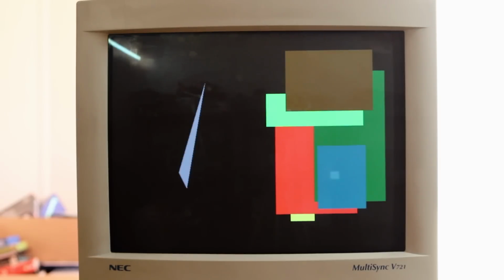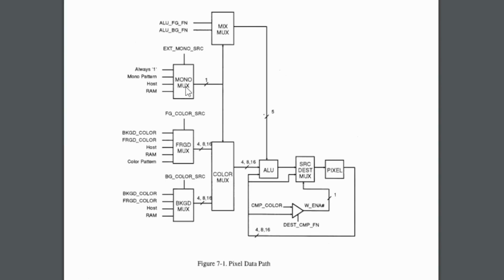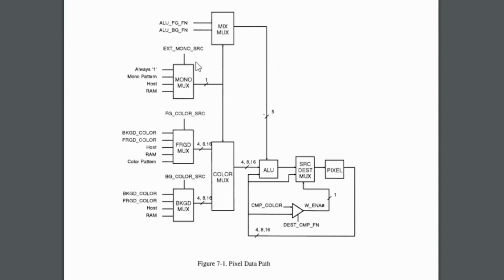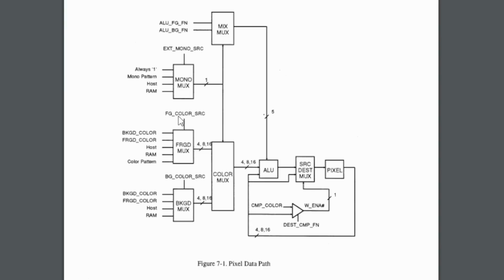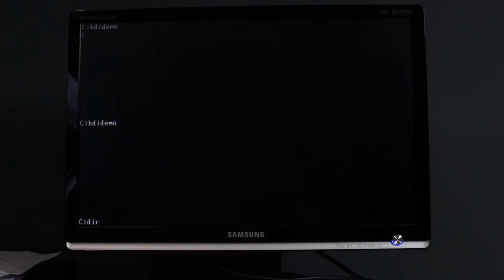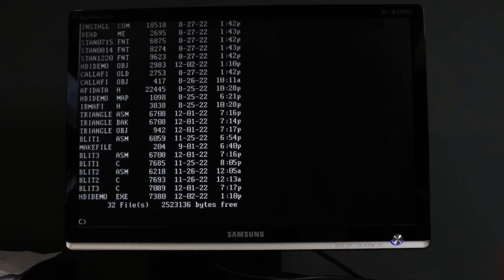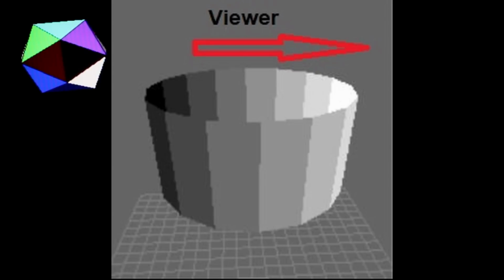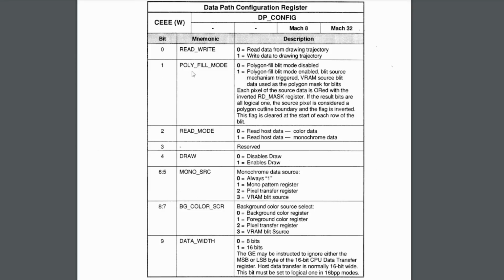I finally got this ATI VGA Blitter Working!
I take another look at this ATI Graphics Ultra card with an IBM 8514/A compatible blitter. I finally get it to work correctly, including the ATI specific blitter hardware and I use it to generate some 3D objects and rotate them in real time on a 286!

Code for this episode can be found on my GitHub repository

Minor correction to the video: I now believe the "destination colour compare function, which I mention very briefly in passing, actually only compares against a fixed colour in a register, not against the destination colour. But this doesn't affect the presentation at all.

Unfortunately the IBM register level documentation seems to be lost to history. Only documentation of the AI level remains.